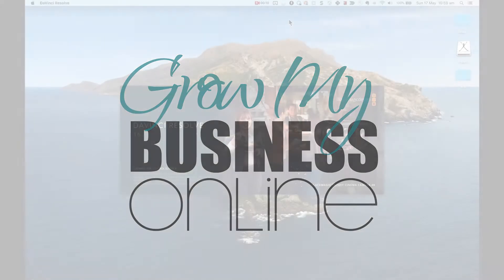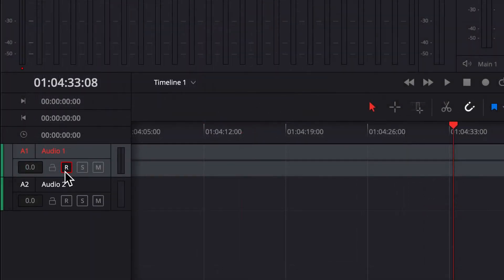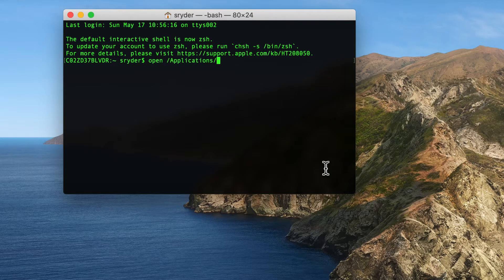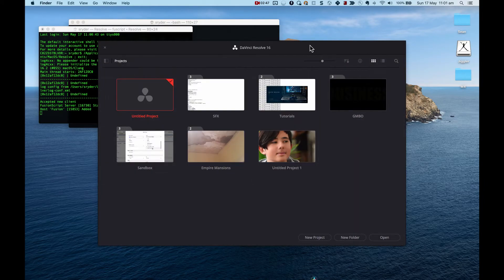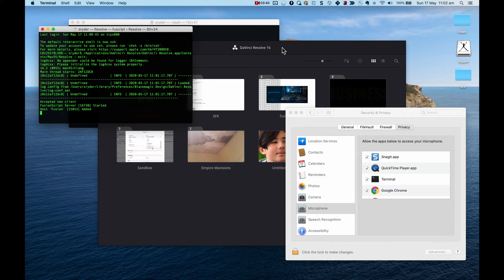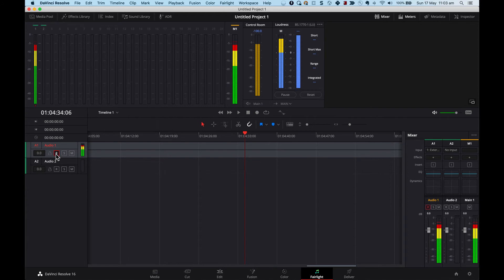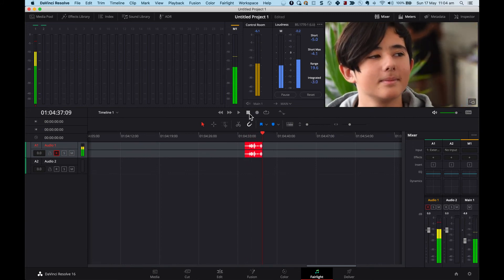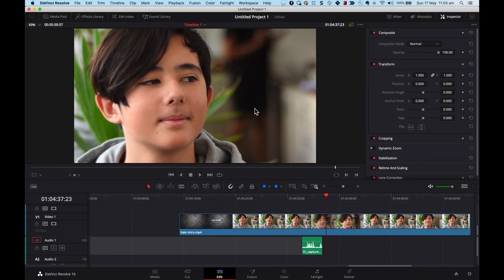Davinci Resolve Mac No Sound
Are you using Davinci Resolve 16 on a Mac and can't seem to get the audio working in Fairlight? So am I! I have a macbook pro, I'm using Davinci Resolve 16, when I try to record audio for a voice over, there is no audio from my microphone.

This video is a workaround for this no audio issue.